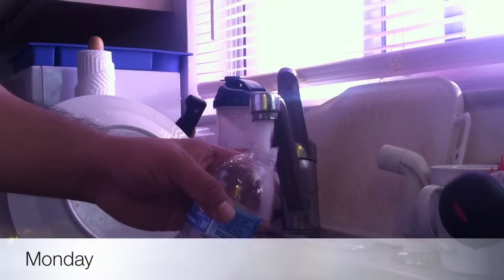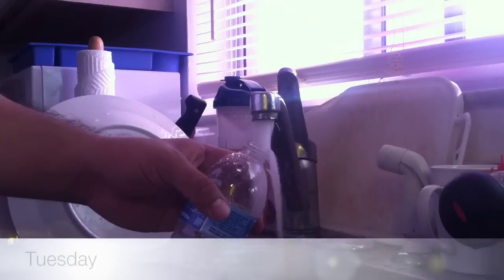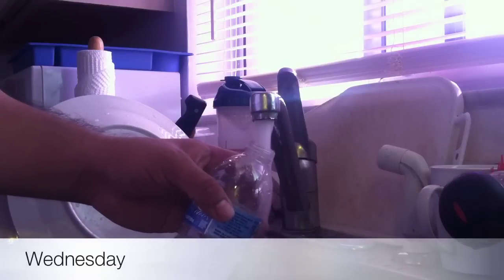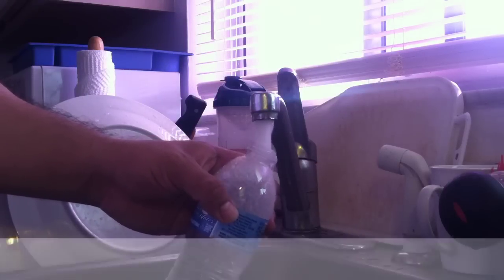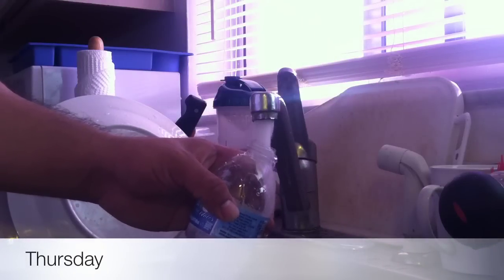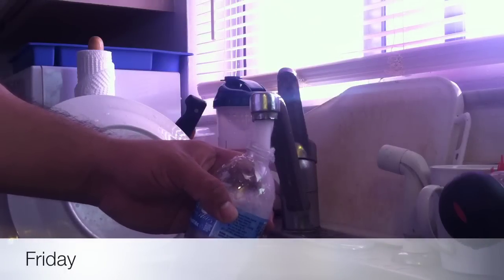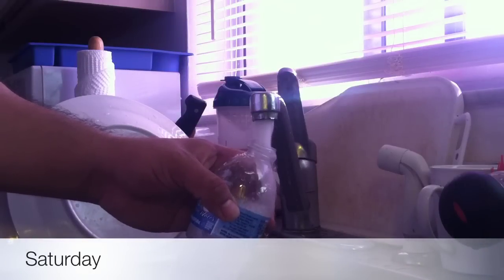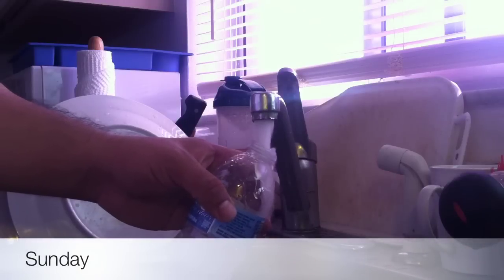How Do You Drink Your Water?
Enviro bottle review